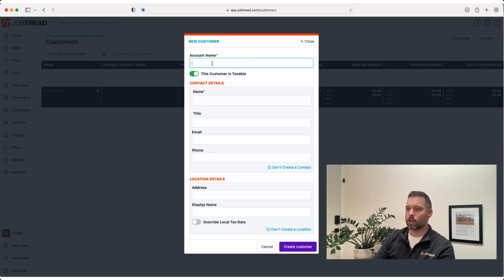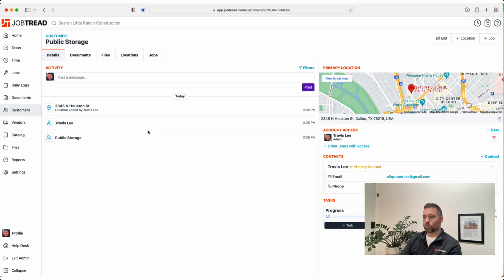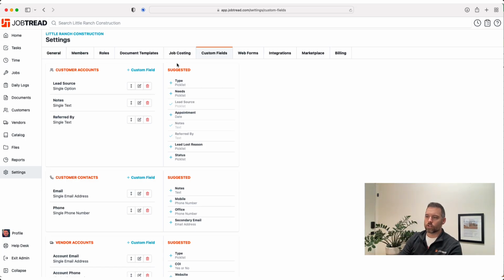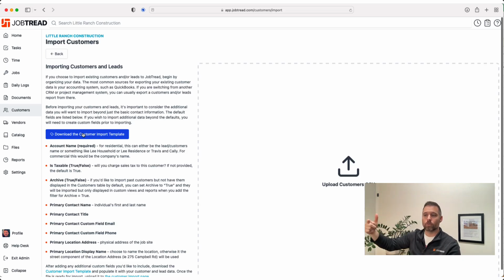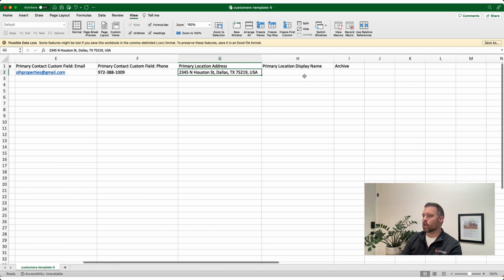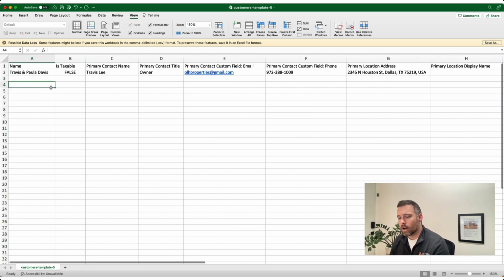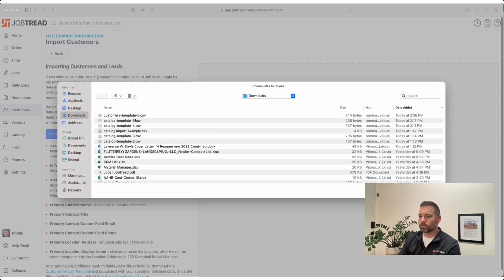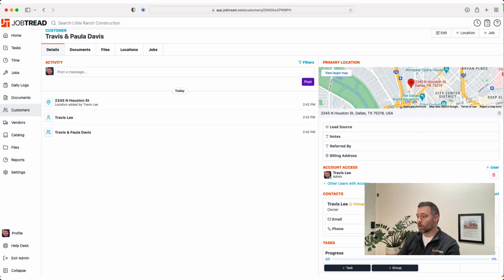Data Imports - Leads & Customers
Import your pre-existing Leads and Customers into JobTread using the Customer Import Template or by working directly with your Customer Success Manager. This article walks you through both options, explains how to match your spreadsheet columns to your JobTread account’s custom fields, and provides tips for troubleshooting common upload issues. Learn how to prepare your data, update headers, and import customer records seamlessly into your CRM.

Sales & Estimating
-Construction CRM
-Templates & Cost Catalog
-Bid Requests
-Estimates
-Customer Selections
-Contracts & eSignatures

Project Management
-Purchase Orders
-Daily Logs
-Tasks & Scheduling

-Change Orders
-Customer Invoices
-Job Costing
-Quickbooks Integration